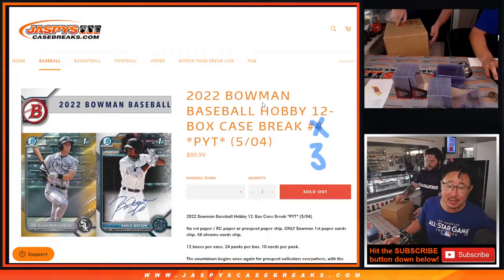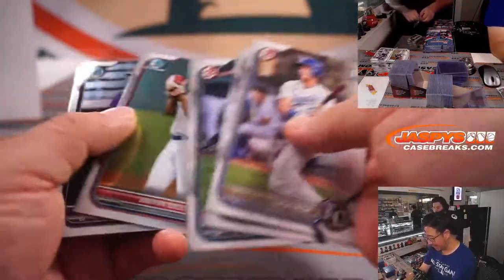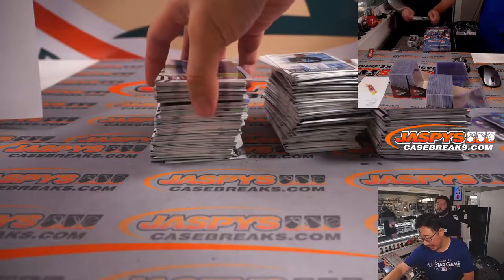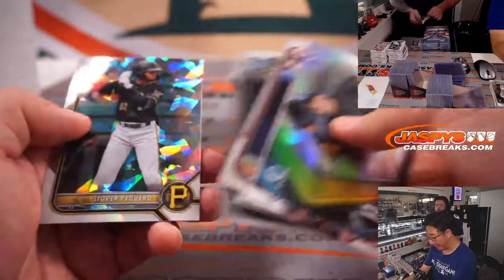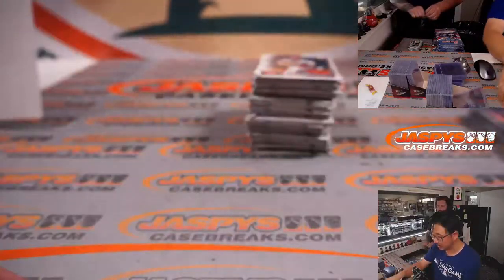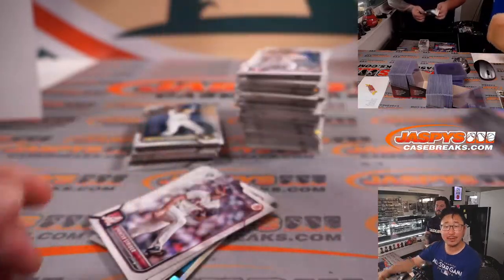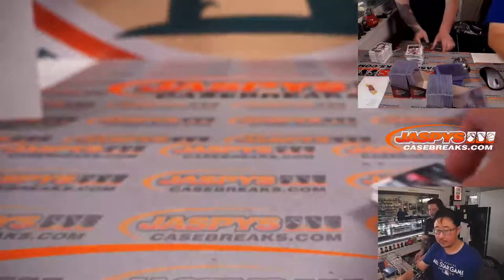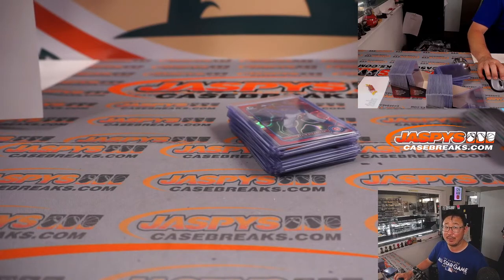Th, 05.05.22 ~ 2022 BOWMAN BASEBALL HOBBY 12-BOX CASE BREAK #3 *PYT*